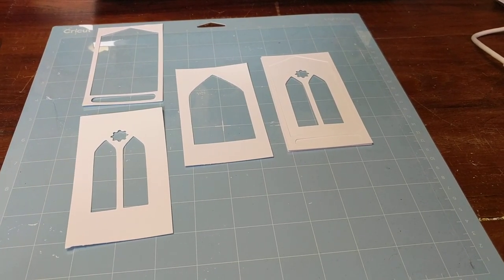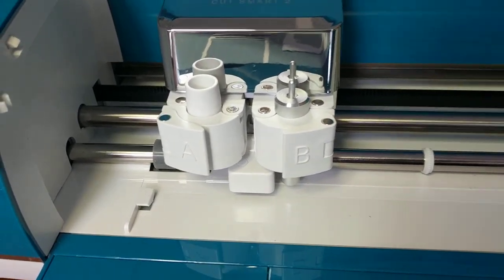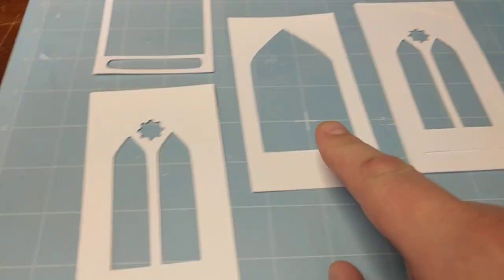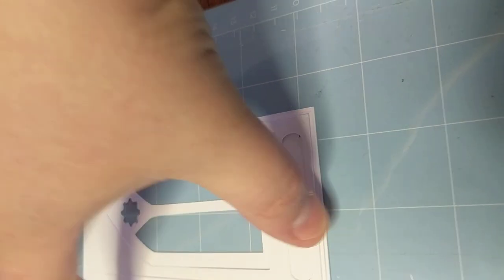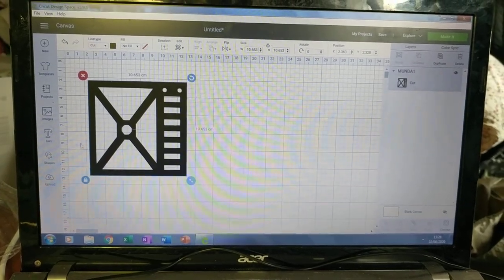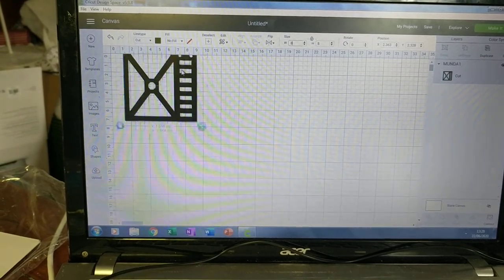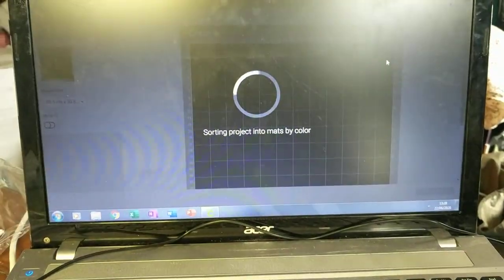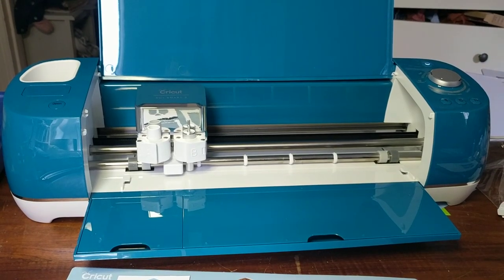Terrain building - Cricut Machine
A new upgrade has arrived for the workspace. Join me as I have an excited ramble and briefly show off some bits. More coherent videos on the topic at a later date.